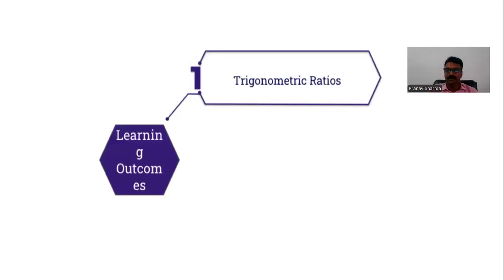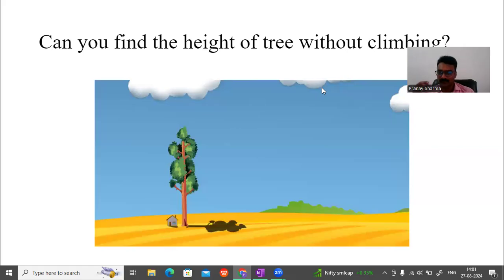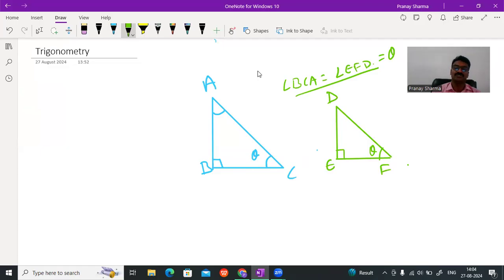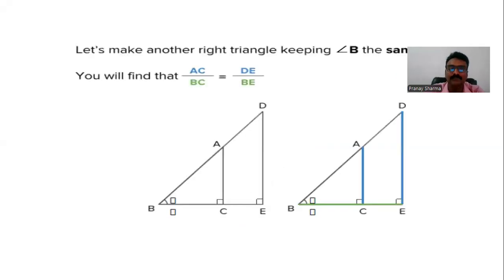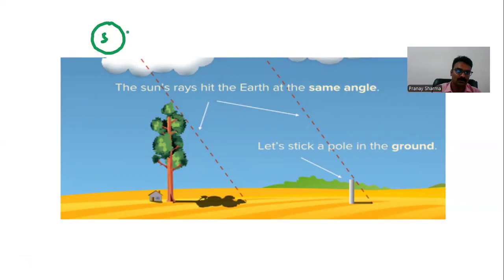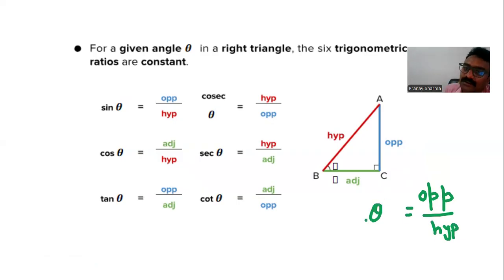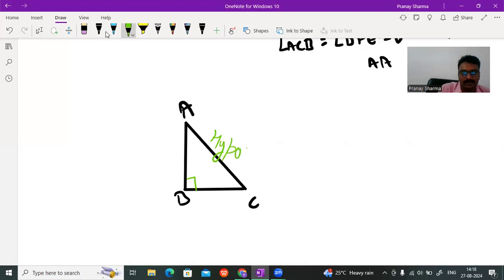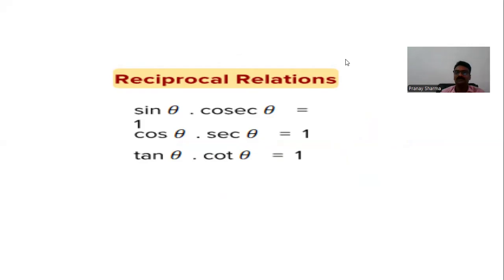Trigonometry Part 2